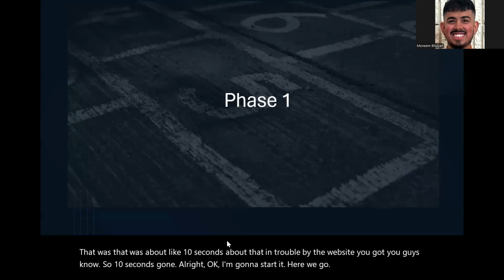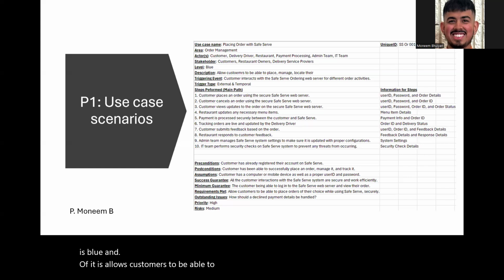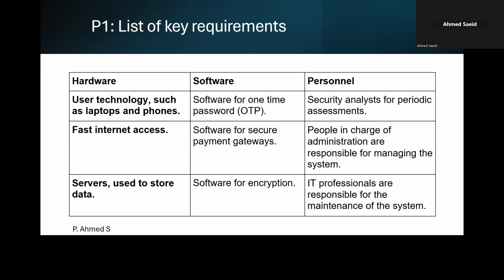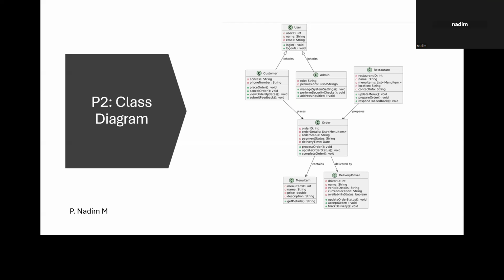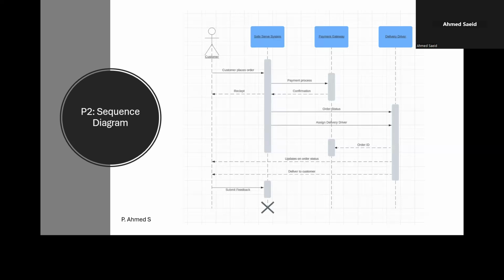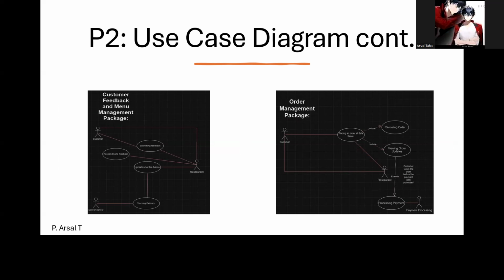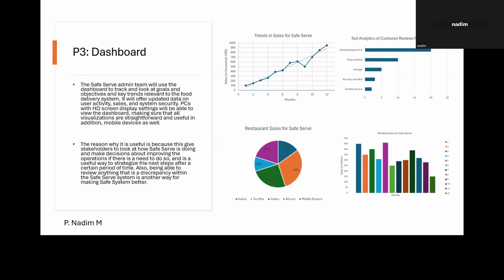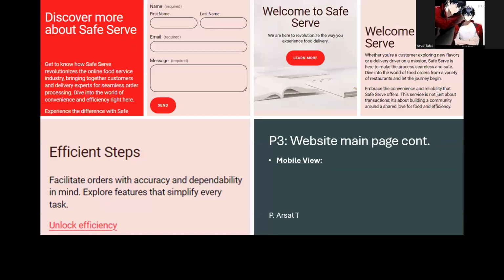IT-216-B02 Group 1 Project Presentation: Safe Serve